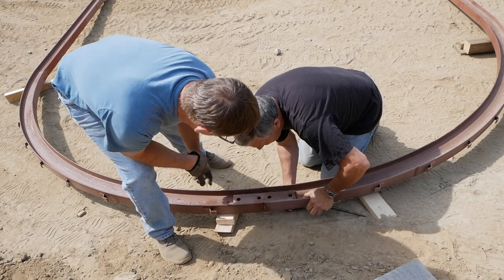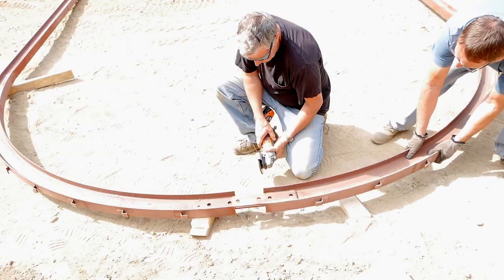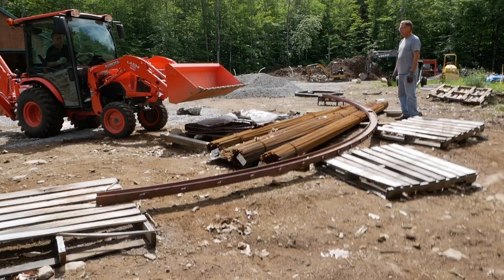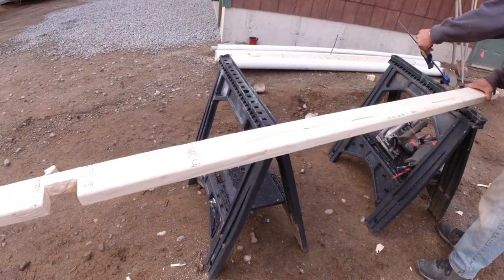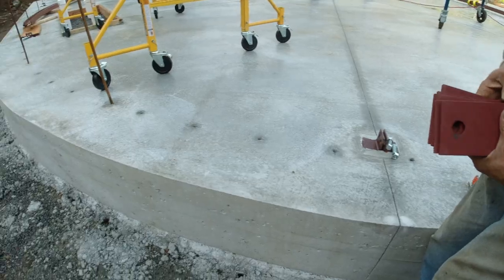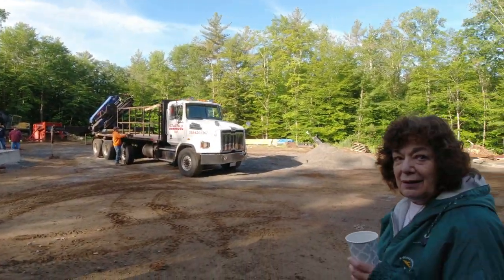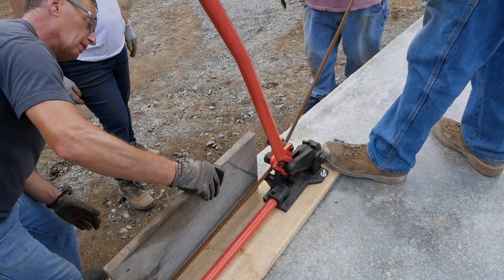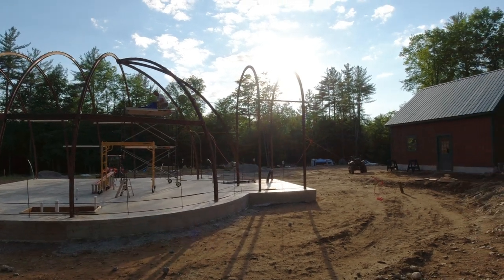OFF GRID BUILD - STEEL BEAMS - Like an OLD FASHIONED BARN RAISING with a MODERN TWIST!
Today we are raising the steel beams for our off grid earth sheltered house with the help of friends and family! We couldn't have done it without them and we LOVE our community!

▬ ABOUT US ▬
We are Rich & Kathie, a retired couple building our dream home: A sustainable, energy efficient OFF GRID earth sheltered home in the Adirondacks.

The house is covered with about 30" of soil which helps to maintain an internal temperature between 45 and 75 degrees Fahrenheit in winter & summer respectively. This means that in the winter we will only need minimal heat that we plan to provide with a small wood burning stove and we shouldn't need any air conditioning in the summer at all!

Check out our 'about' page link above for more information and please subscribe and join us to see how we manage the challenges of staying in budget and exactly how energy efficient this house actually is when it is done!